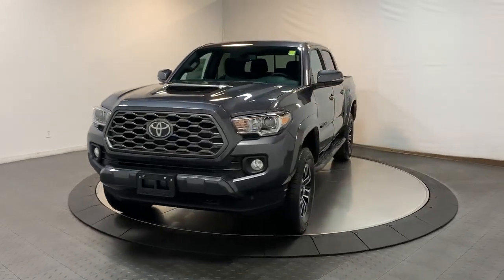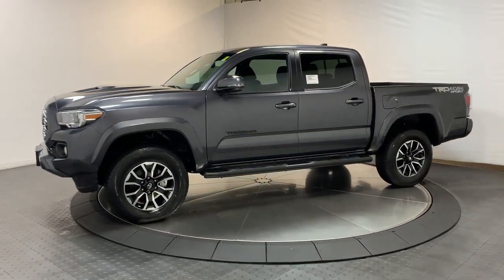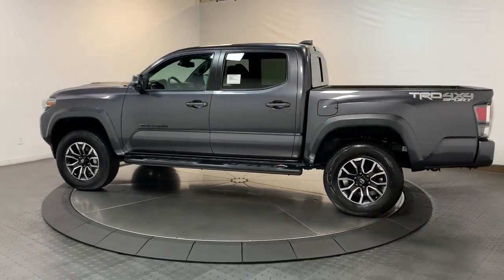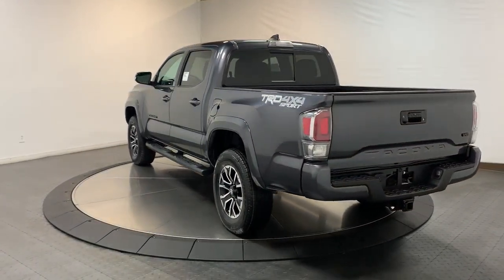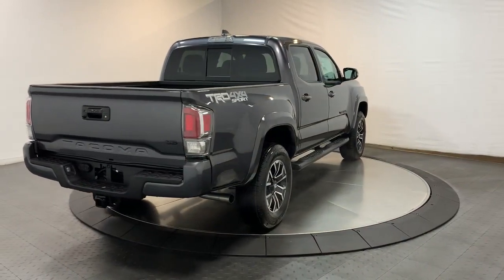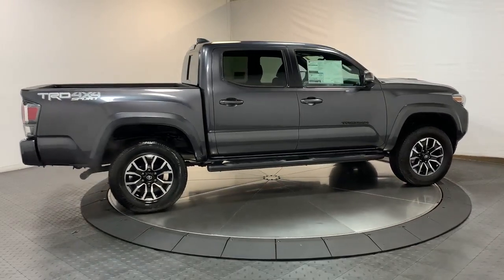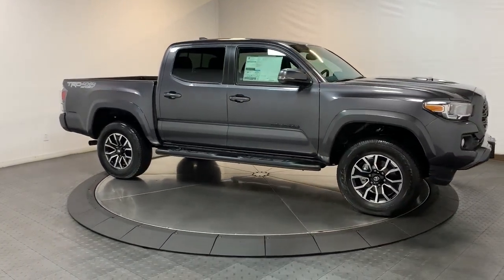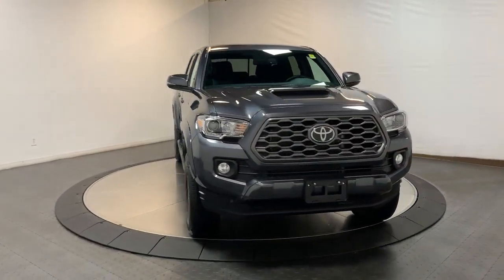2023 Toyota Tacoma Hillside, Newark, Union, Elizabeth, Springfield, NJ 230108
Magnetic Gray Metallic New 2023 Toyota Tacoma TRD Sport available in Hillside, New Jersey at Route 22 Toyota. Servicing the Newark, Union, Elizabeth, Springfield, NJ area.

Magnetic Gray 2023 Toyota Tacoma TRD Sport V6 4WD 6-Speed Manual 3.5L V6 PDI DOHC 24V LEV3-ULEV70 278hp 4WD.brbrSMART WAY! Are you tired of hidden fees and bogus rates ruining your search process? Now theres a way to avoid all of the nonsense. Introducing the smart way to buy from Route 22 Autos. The advantages of the smart way to buy are endless. There is no pressure throughout your search. You can finally feel at ease when purchasing a car. Since there are no hidden fees there are no The surprises or gimmicks revealed when you finally make a decision. Route 22 Autos salespeople are direct and value your time so there is no back and forth or confusion. They know its necessary for you to feel comfortable during the buying process and want to be trusted. The smart way to buy is smart for a reason. The team at Route 22 Autos does Internet research every day to discover the right price for you. They make sure to look at competitors pricing and numbers from industry experts so you can feel confident that youre getting the best offer possible. The main factors that contribute to your final cost are market value product availability days supply in the market and the product age color and equipment. Its easy to feel secure with the smart way to buy Thank you for visiting another one of Route 22 Toyotas online listings! Recent Arrival!
Axle Ratio: 4.30|Wheels: 17 x 7.5J Machined Alloy|Front Seats|Fabric Seat Trim (FD)|Radio: AM/FM Radio|Power Color Turn Signal Mirror|LED Daytime Running Lights & Fog Lights|TRD Sport Package|120V/400W Deck Mounted AC Power|Engine Immobilizer|Blind Spot Monitor w/Lane Change Assist|Smartphone & Mobile Device Charger|Color-Keyed Overfenders|Remote Keyless Entry System|Auto-Dimming Rearview Mirror w/HomeLink|Auto-Dimming Inside Rear-View Mirror|Power Sliding Rear Window w/Privacy Glass|6 Speakers|Air Conditioning|Electronic Stability Control|Front Bucket Seats|Front Center Armrest|Leather Shift Knob|Tachometer|ABS brakes|Alloy wheels|Anti-whiplash front head restraints|Brake assist|Bumpers: body-color|Driver door bin|Dual front impact airbags|Dual front side impact airbags|Front anti-roll bar|Front fog lights|Front reading lights|Front wheel independent suspension|Garage door transmitter: HomeLink|Heated door mirrors|Illuminated entry|Knee airbag|Low tire pressure warning|Occupant sensing airbag|Outside temperature display|Overhead airbag|Overhead console|Panic alarm|Passenger door bin|Power door mirrors|Power driver seat|Power steering|Power windows|Rear step bumper|Remote keyless entry|Security system|Speed control|Speed-sensing steering|Split folding rear seat|Steering wheel mounted audio controls|Telescoping steering wheel|Tilt steering wheel|Traction control|Trip computer|Turn signal indicator mirrors|Variably intermittent wipers|Front beverage holders|Auto-dimming Rear-View mirror|AM/FM radio: SiriusXM|Exterior Parking Camera Rear|Auto High-beam Headlights|Apple CarPlay/Android Auto|Emergency communication system: Safety Connect (1-year trial)